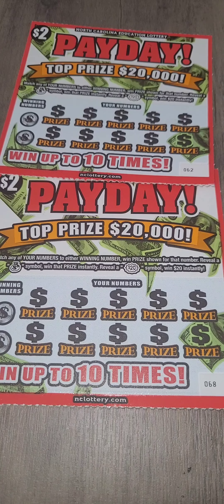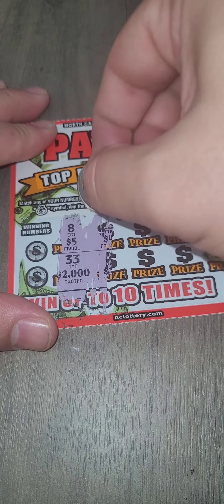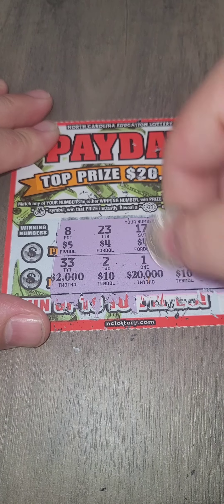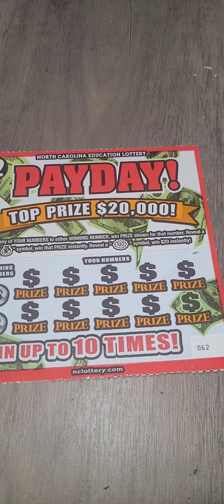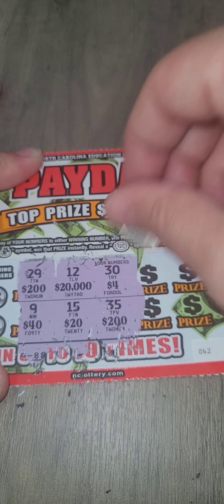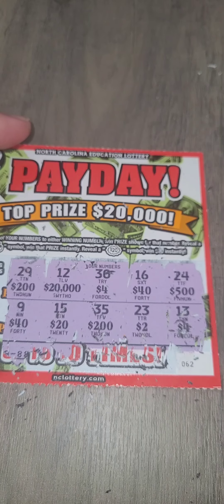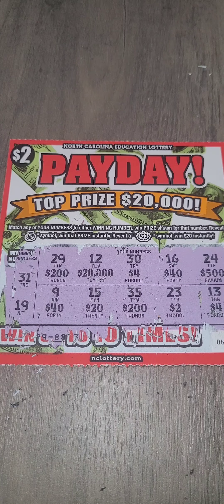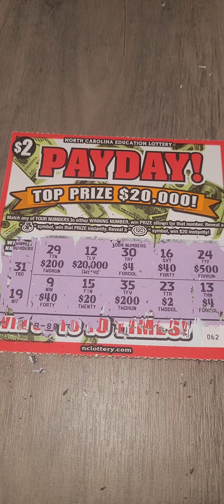Day 17: Payday! x2